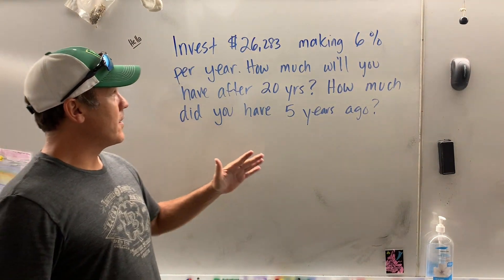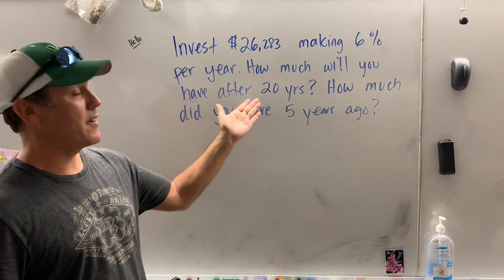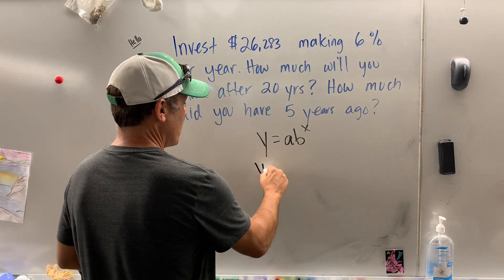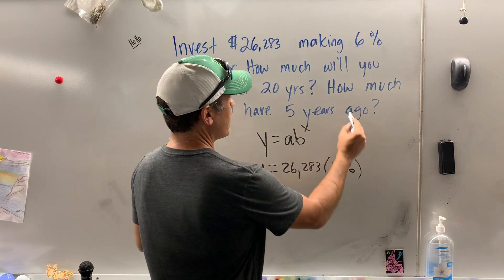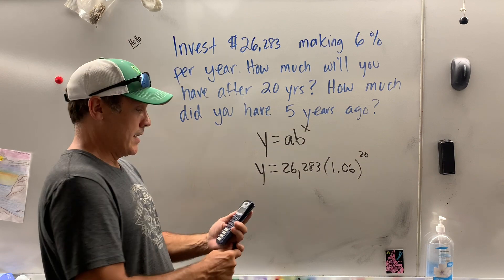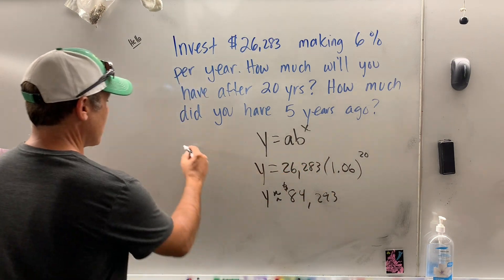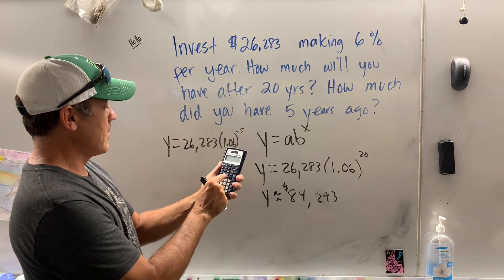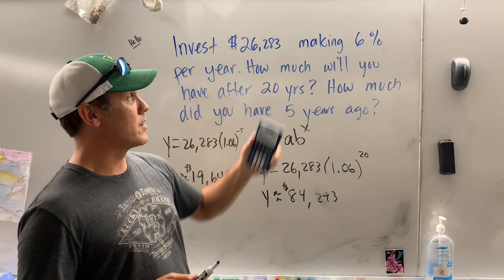Exponential Function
This video is about Exponential Function